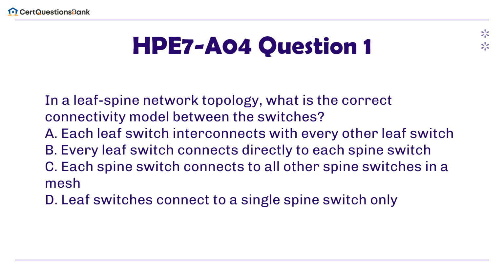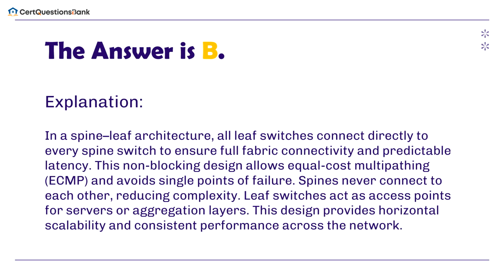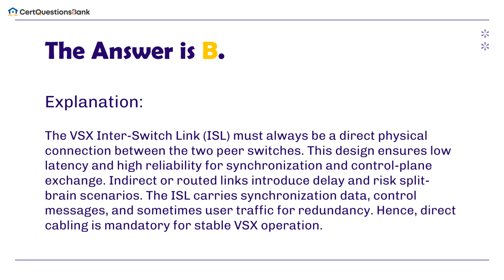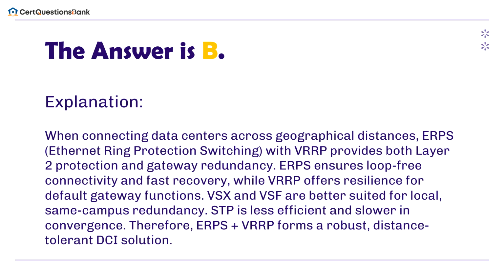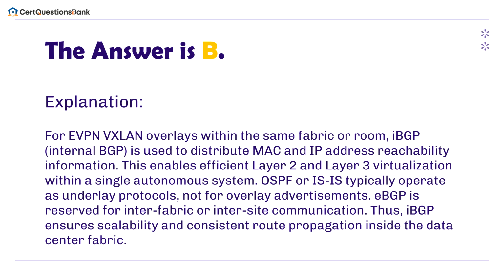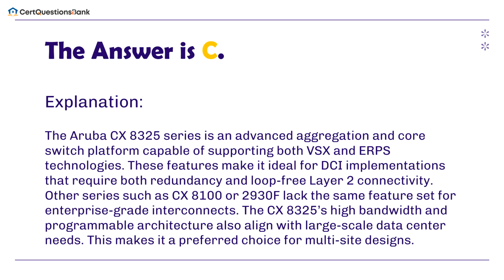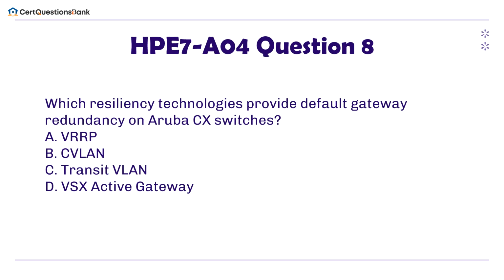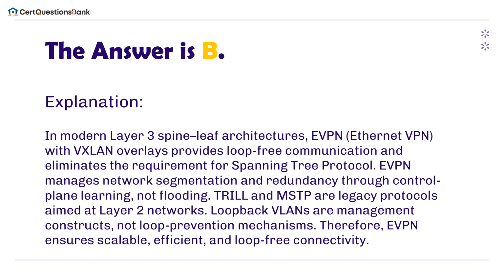HPE7-A04 Aruba Certified Data Center Architect Exam Practice Questions with Explanations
HPE7-A04 Aruba Certified Data Center Architect Exam will be inactive on February 2, 2026. HPE7-A04 Aruba Certified Data Center Architect exam is one for HPE Aruba Networking Certified Network Architect - Data Center certification. Prepare for HPE7-A04 exam with our comprehensive set of practice questions and detailed explanations here. This HPE7-A04 exam video is designed to help you strengthen your understanding of Aruba data center design, architecture, and networking solutions - ensuring you're fully ready for exam success.

What You'll Learn:

Key exam domains and objectives
Realistic practice questions with clear explanations
Tips to master Aruba data center design principles
How to approach scenario-based questions with confidence

About the Exam:

The HPE7-A04 Aruba Certified Data Center Architect certification validates your expertise in designing, deploying, and integrating modern data center networking solutions using Aruba and HPE technologies. It's ideal for network architects, engineers, and professionals who want to enhance their enterprise networking credentials.

Why Watch This Video:

Get familiar with actual exam-style questions
Understand key concepts and technologies
Identify your weak areas and improve faster
Boost your confidence before taking the real exam

Stay ahead in your Aruba certification journey and take your data center design skills to the next level!